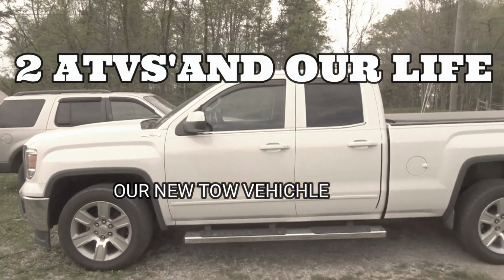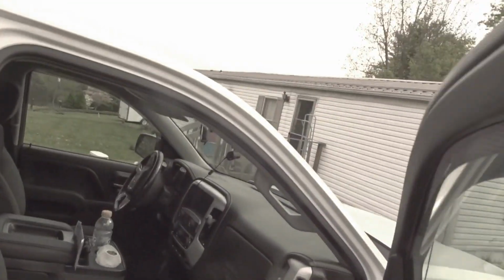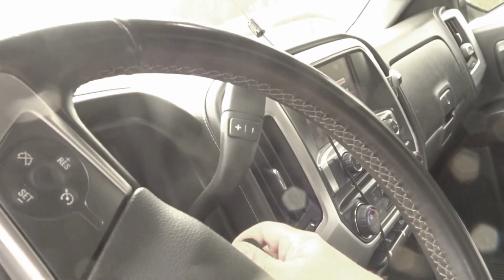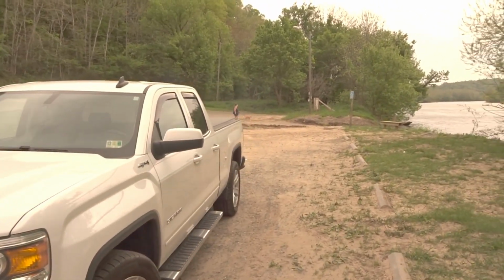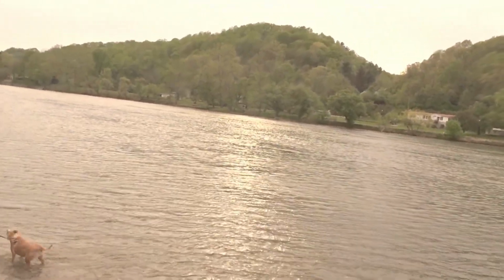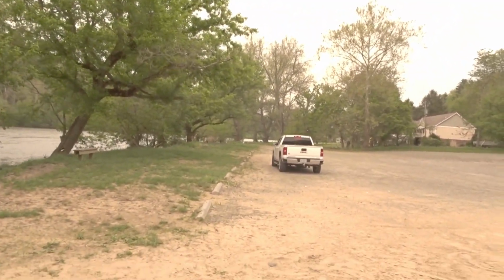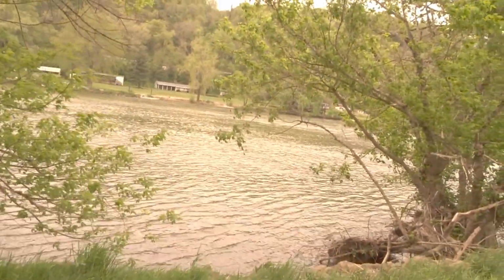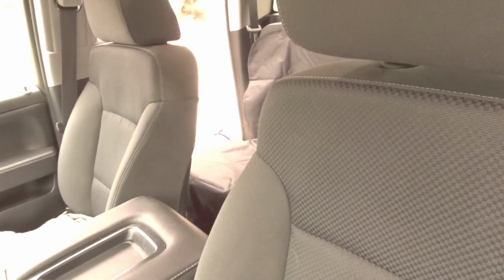Our New Truck To Tow Our Toys: 2015 GMC Sierra 4x4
We added A newer truck to haul our atvs to the trails once we get work on our toy hauler finished, It is a 2015 GMC Sierra 4x4

Welcome to our vlog! We are THOROUGHLY ADDICTED to ATV's and will also share a wide variety of vlogs of our life outside of trail riding including vlogs of our crazy fur baby Alice and tutorials on selling on eBay, auctions, buying storage units, buying/reselling, money making ideas and MANY other topics!  ATV vloggers and vlogging, we hope you enjoy our content and learn something from our educational vlogs!

ALSO DON'T FORGET TO CLICK THE LIKE BUTTON AND SHARE!  There we have our vlogs organized by subject/theme or you can click on "videos" to look at all we have to offer.

Eat, sleep, ride, repeat.
Life is short, ride slow.

Mrs. ATV's ride-(Quadarommamomma)-2002 Honda Foreman
            Rubicon ES 500 aka Tank (my baby)
Mr. ATV's ride-2015 Polaris Sportsman 570